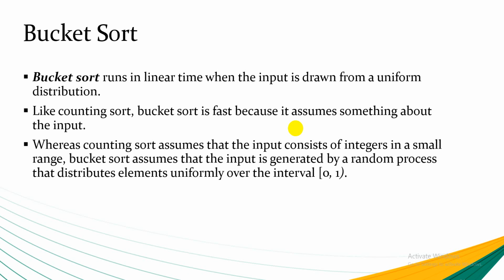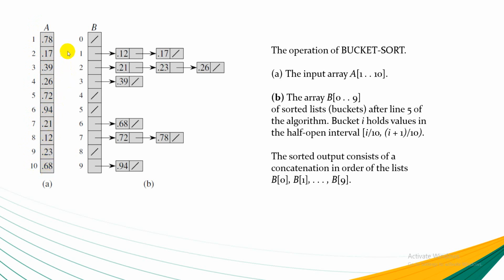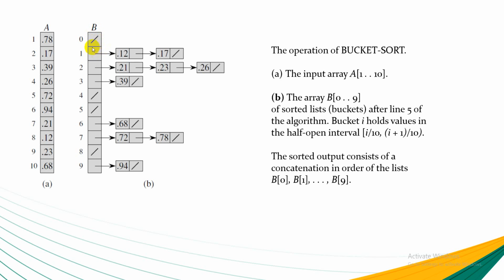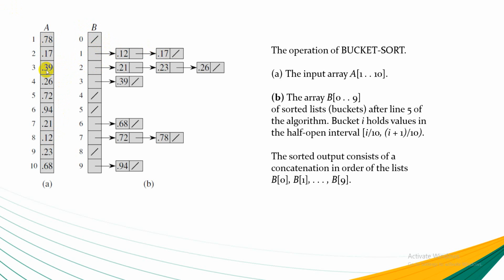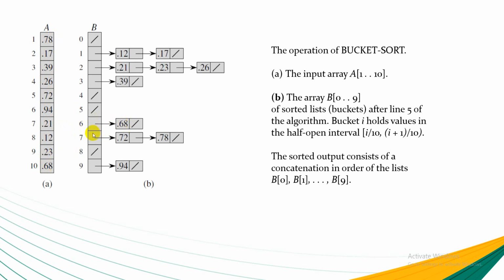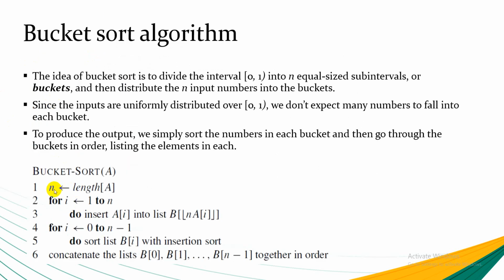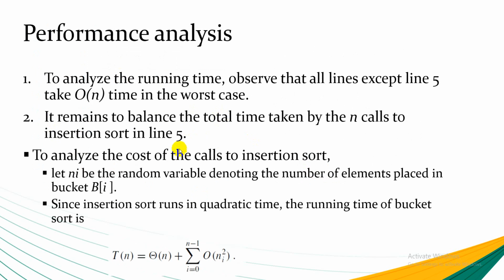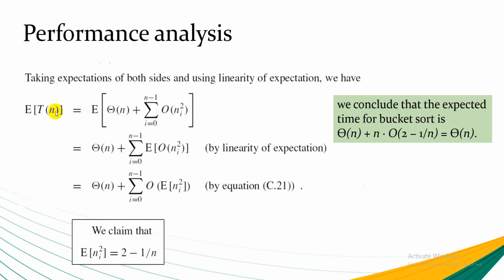COMP411 LinearTimeSort week6 Video3